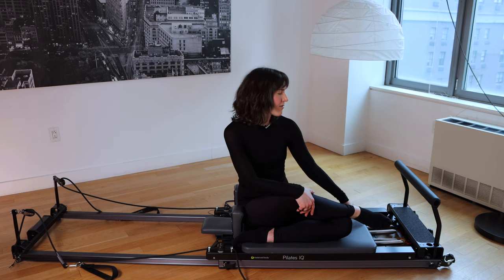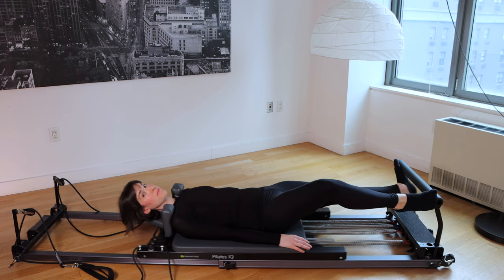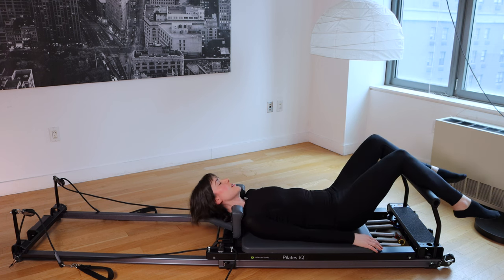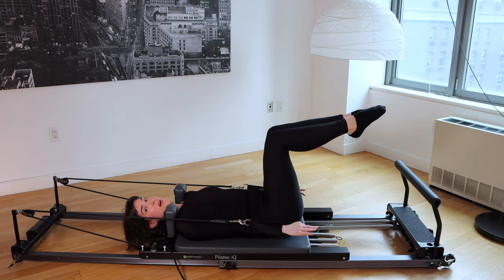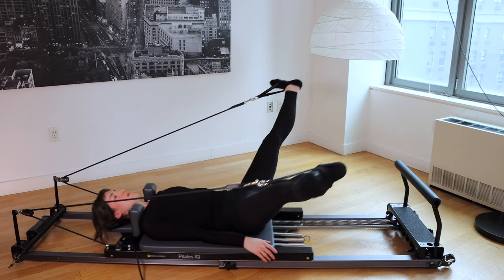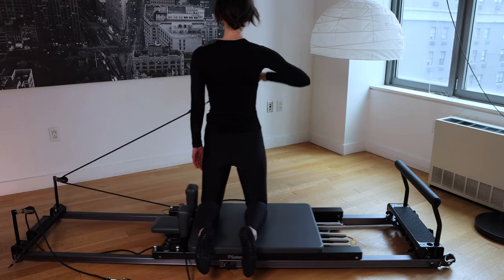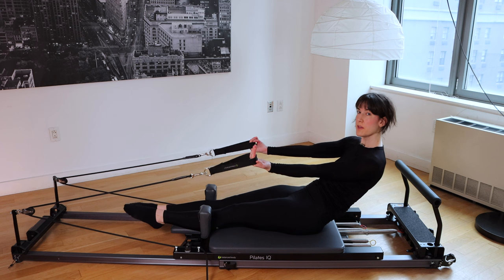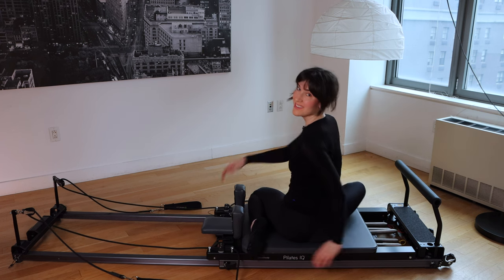Pilates Reformer Workout | 30 Minute | Full Body | All Levels | Metro IQ Reformer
A Pilates reformer full body workout for all levels, from beginner to intermediate/advanced. This 32-minute reformer Pilates workout delivers modifications and advancements for all levels, along with detailed instruction to make sure that you get a solid burn and execute each movement safely.

This video uses a Balanced Body Metro IQ Reformer. Heavy/light spring cues also provided for other reformer types, e.g. AeroPilates reformer.

🔴 = Heavy spring
🔵 = Light spring
🟡 = Extra Light Spring

* Looking for more home Pilates reformer workouts? *

CHAPTERS:
00:00 Intro
00:20 Footwork Variations - Both Legs (🔴🔴🔴🔵 or 🔴🔴🔴)
04:52 Footwork Variations - Single Leg (🔴🔵 or 🔴)
09:50 Moving Bridges (🔴🔵 or 🔴🔴)
12:21 Arm Circles for Back and Shoulders (🔴🔵 or 🔴🔴)
13:57 Tricep Extensions (🔴🔵 or 🔴🔴)
14:53 Lower Ab Pulses (🔴 or 🔴🔵)
16:52 Leg Circles in Turnout (🔴🔵 or 🔴🔴)
18:01 Wide Straddles with Circles (🔴🔵 or 🔴🔴)
19:49 Draw a Sword (🔵 or 🟡 or 🔴)
21:32 Hug a Tree - Unilateral Variation (🔵 or 🟡 or 🔴)
22:32 Draw a Sword - Side 2 (🔵 or 🟡 or 🔴)
23:49 Hug a Tree - Unilateral Variation Side 2 (🔵 or 🟡 or 🔴)
24:49 Chest Expansion for Back and Triceps (🔴)26:42 Tricep Extensions - Kneeling (🔴)
27:29 Bicep Curls with C-Curve (🔴)
28:59 Diagonals for Back and Rear Delts (🔴 or 🔵)
30:05 Mermaid Stretch (🔴)